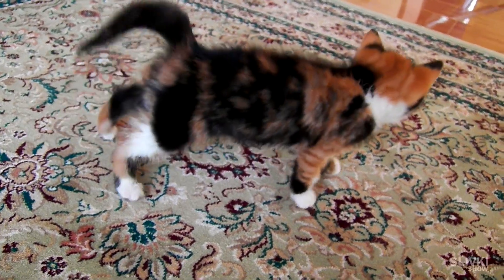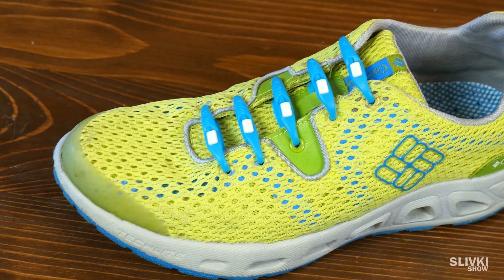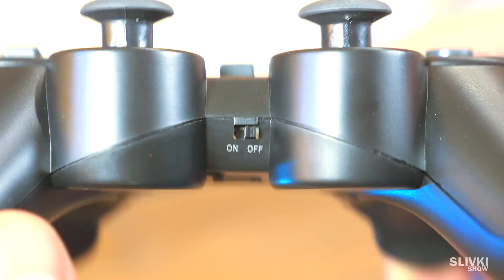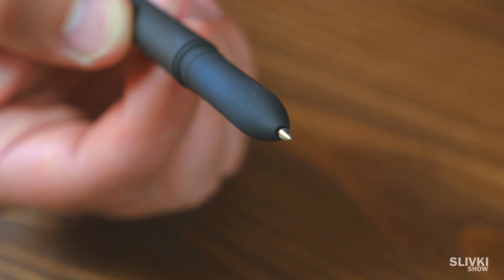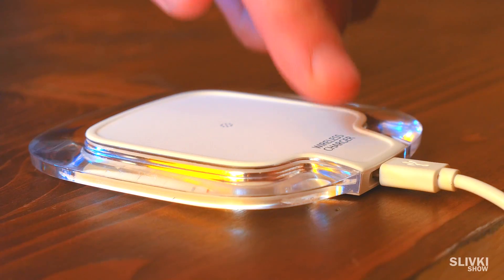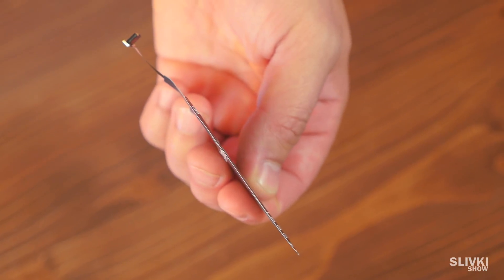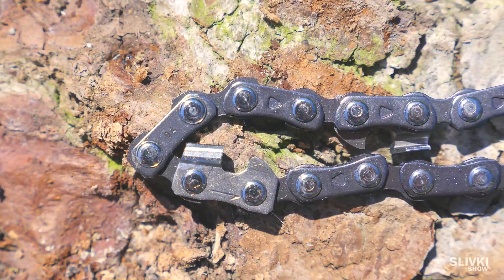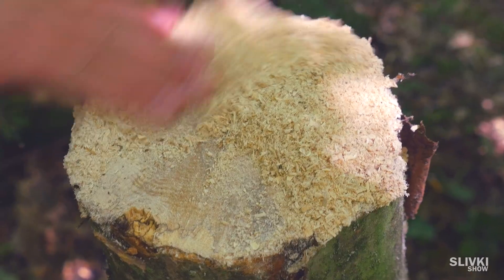6 LifeHacks from Chinа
LifeHacks from Chinа :)